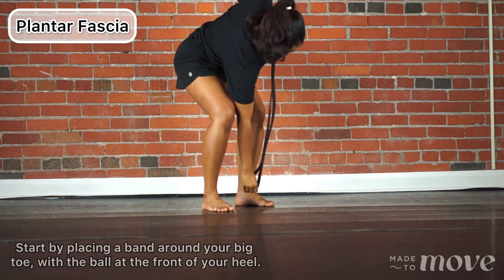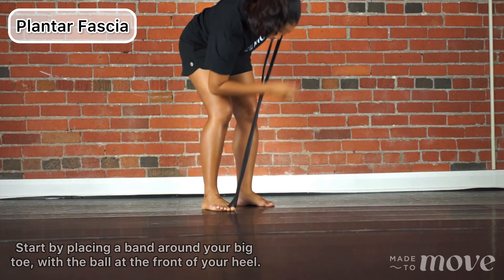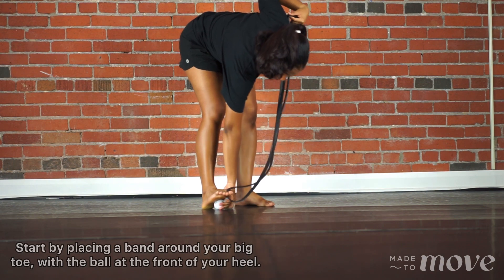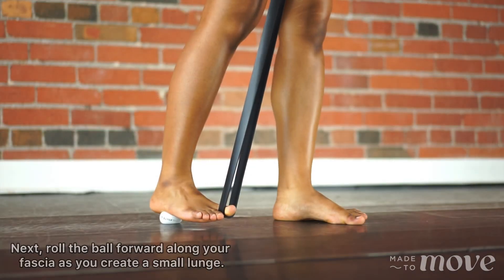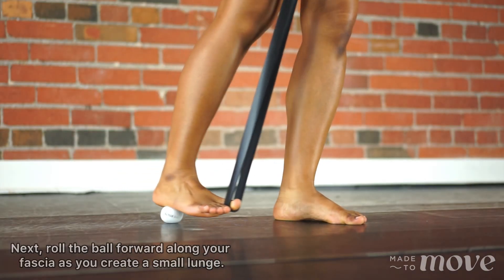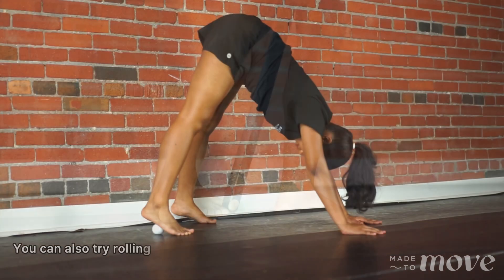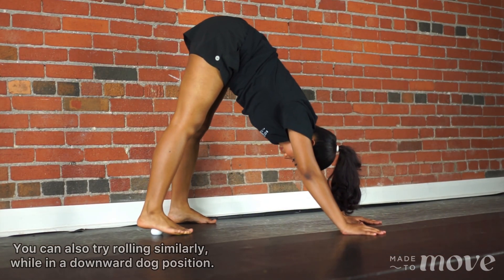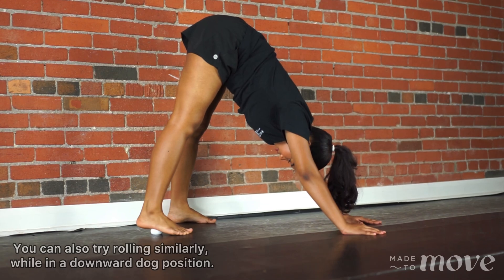Myofascial Rolling: Plantar Fascia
Dr. Stephen Gray breaks down rolling your Plantar Fascia.
As always, consult a licensed health professional before doing any at home care.